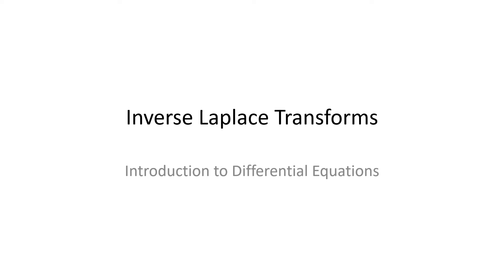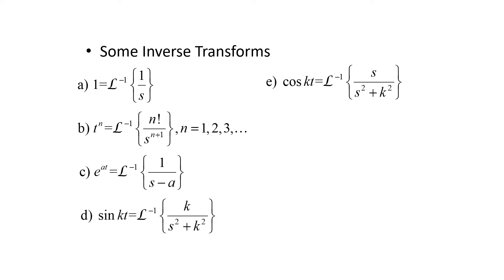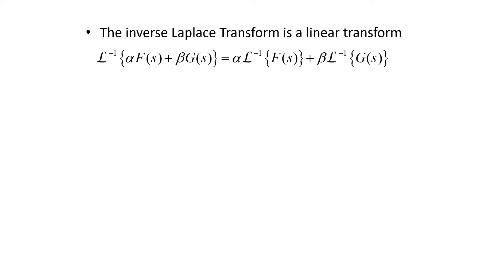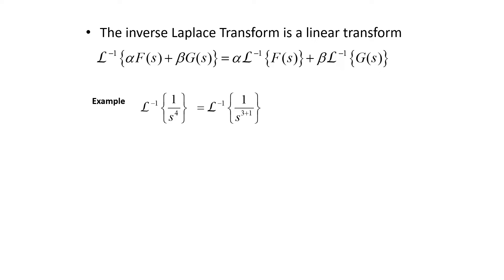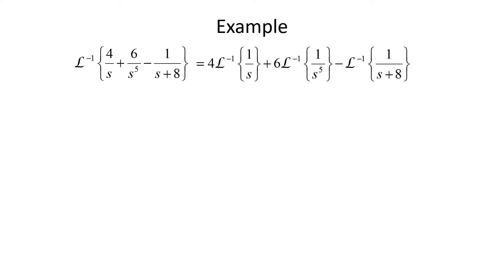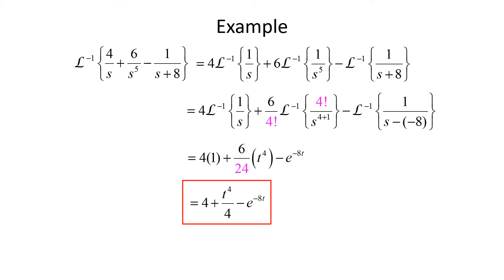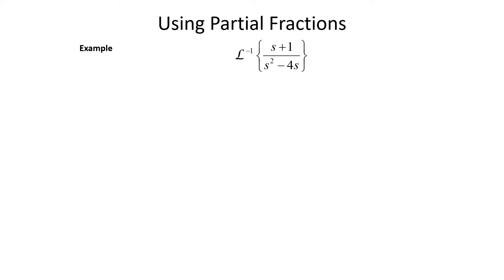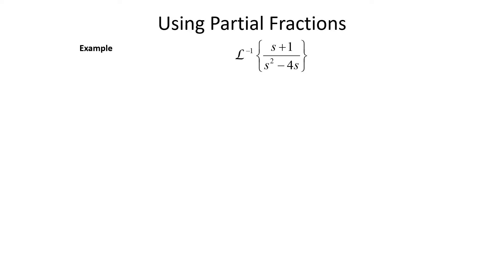Differential Equations: Inverse Laplace Transforms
In this lecture, we introduce the Inverse Laplace Transform.  We discuss how to take the Inverse Laplace Transform of some basic functions and how to use Partial Fraction Decomposition to deal with more complicated functions.